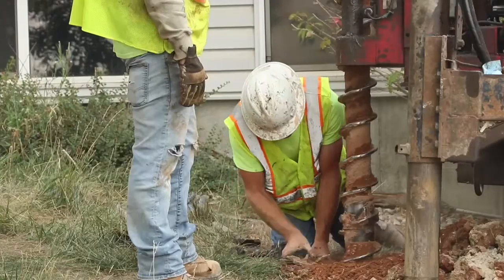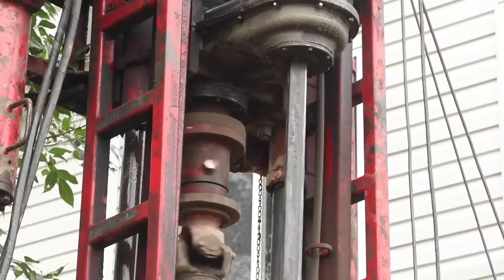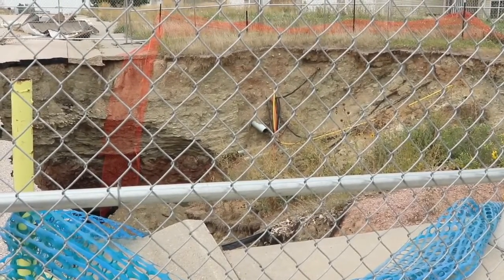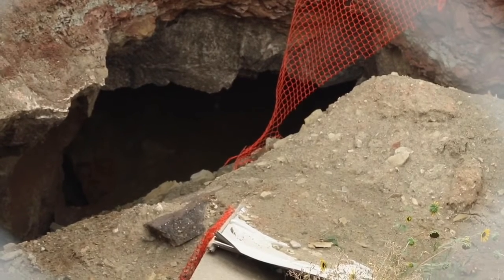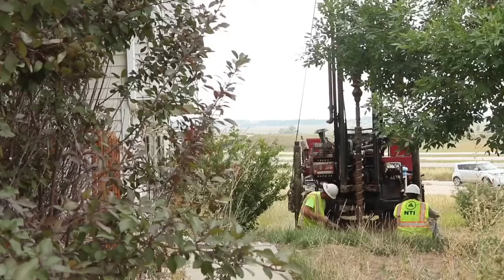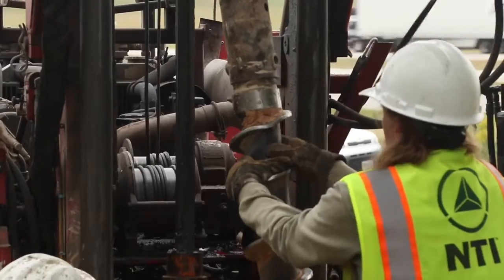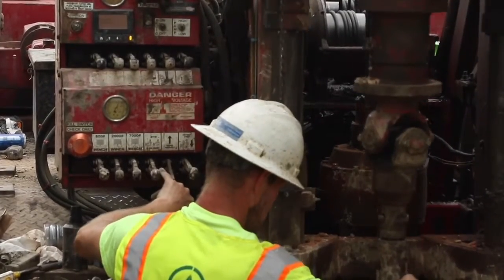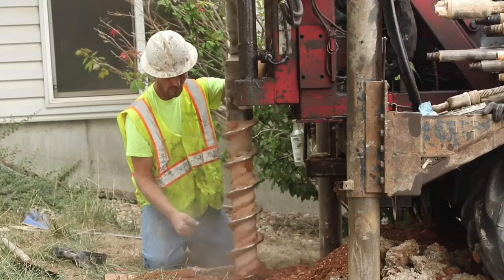VIDEO: Drilling in Hideaway Hills: Law firm further investigates sink hole